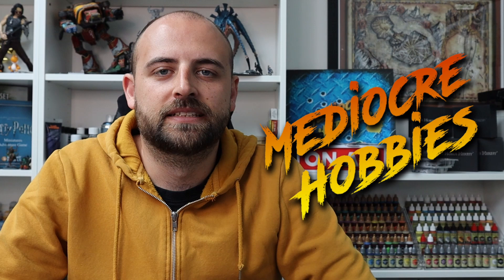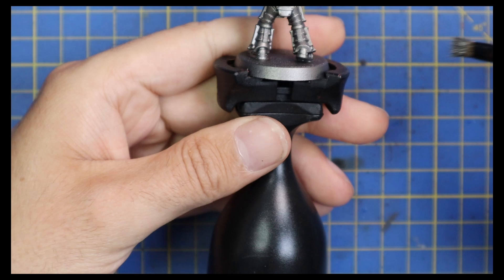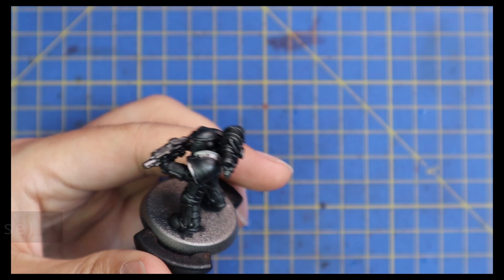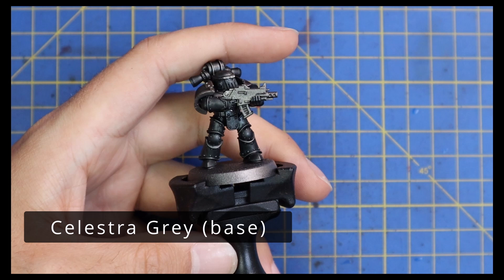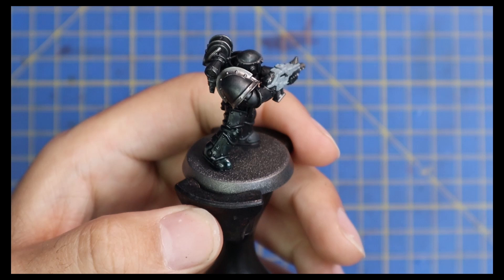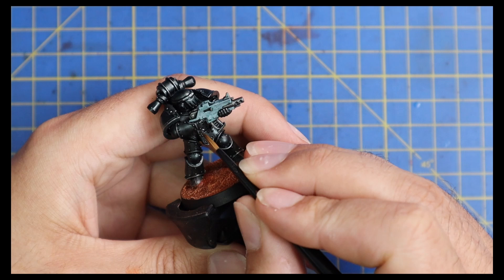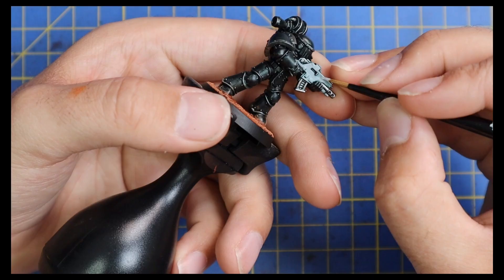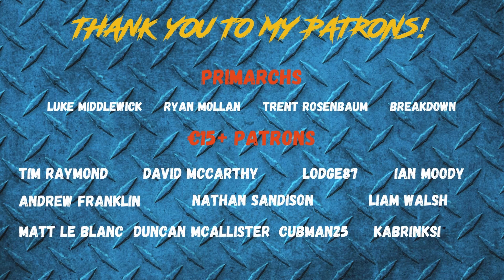Heresy Made Easy! How to paint Legions: Iron Hands!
Hi guys! Andy back again!

Welcome back to the Heresy Made Easy playlist! It's time to take on the Iron Hands, one of the simplest and fastest paint schemes so far, although maybe double check before deploying your Iron Hands on the battlefield too quickly! I was careful with this scheme to make sure the Iron Hands will look different from their other dark toned brothers so watch out for Raven Guard and Dark Angels soon!

While I don't have transfers for every Legion, I do have a tutorial for applying transfers to Space Marines which you can check out here:

I'll be covering all 18 legions over the coming weeks so let me know what legion you'll be playing or painting! Make sure you stick around for the rest of my series, no matter what legion you choose, and it will help with 40k painting too!

As requested, paint lists are back-check the end of the description!

Primer:
Leadbelcher

Paints used in order:
Leadbelcher (base)
Black Templar (contrast)
Leadbelcher (base)
Celestra Grey (base)
Coelia Greenshade (shade)
Leadbelcher (base)
Celestra Grey (base)